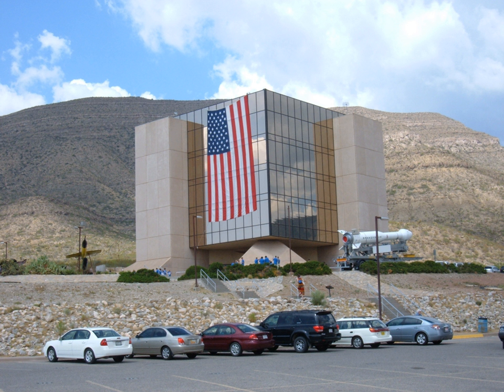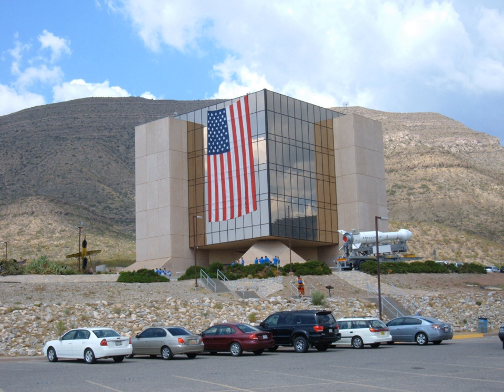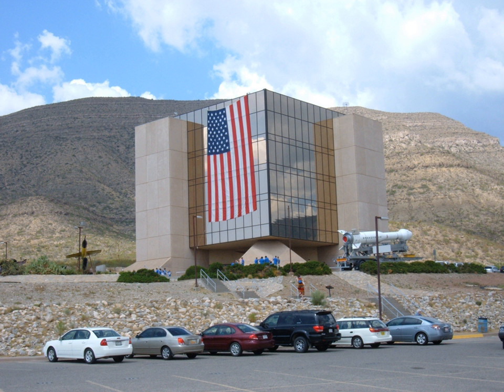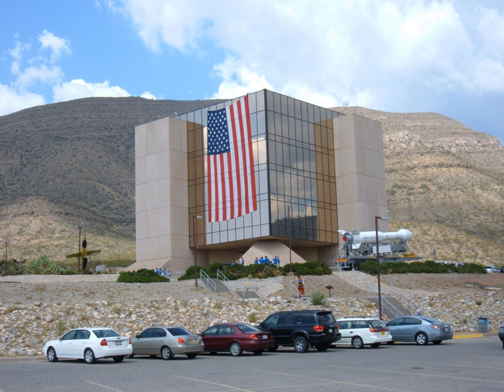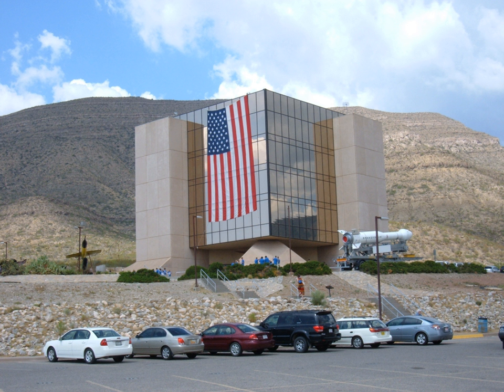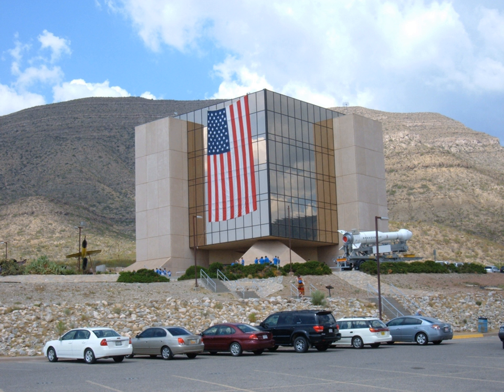International Space Hall of Fame | Wikipedia audio article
00:00:41 1 Exhibits
00:00:50 1.1 Main building
00:01:24 1.2 Outlying buildings
00:02:08 1.3 Outdoors
00:03:28 2 Programs
00:03:37 2.1 International Space Hall of Fame
00:04:08 2.2 New Mexico Space Academy Summer Camp
00:04:47 2.3 Repository for Spaceport America
00:05:10 2.4 Annual fireworks extravaganza
00:05:37 3 History
00:07:29 4 Notes
00:07:38 5 External links

- Socrates

SUMMARY
The New Mexico Museum of Space History is a museum and planetarium complex in Alamogordo, New Mexico, dedicated to artifacts and displays related to space flight and the space age. It includes the International Space Hall of Fame. The Museum of Space History highlights the role that New Mexico has had in the U. S. space program, and is one of eight museums administered by the New Mexico Department of Cultural Affairs.